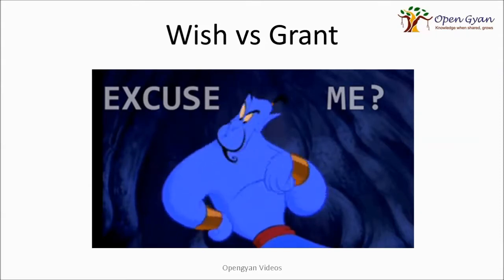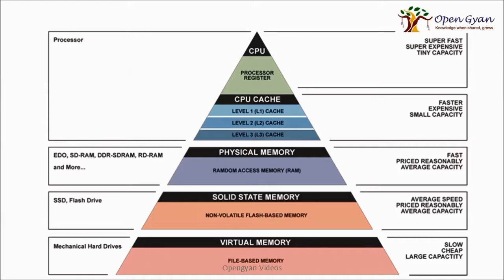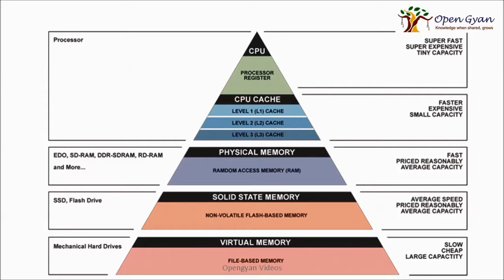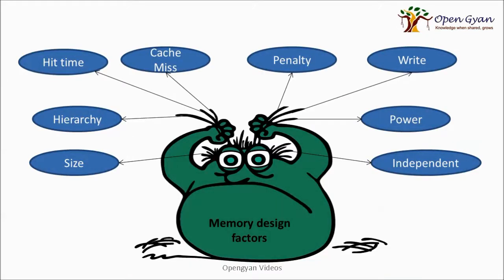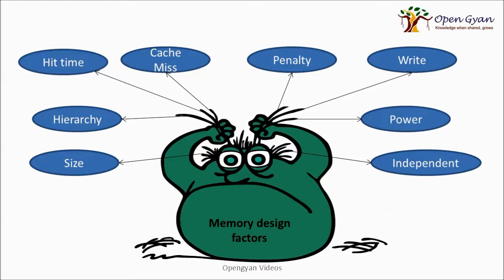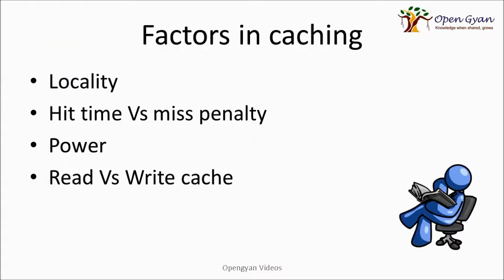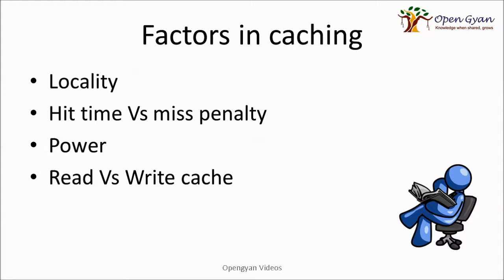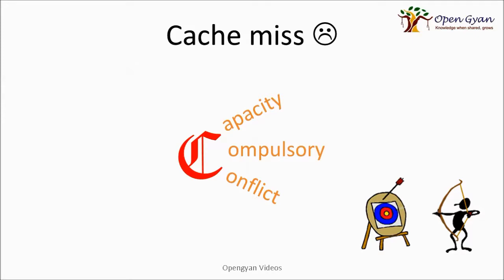Computer memory design factors -- Opengyan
Memory of computers is being discussed in this video. The reality of current memory tradeoffs, hierarchy of memory, factors affecting the design are explained. The jargons of cache miss, hit and penalty are busted and so are the factors contributing to the cache miss. This is a video in computer architecture video series.